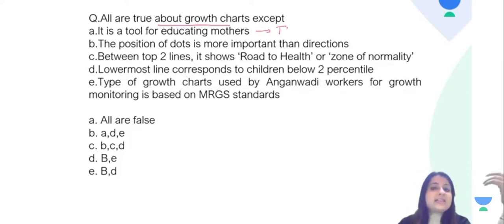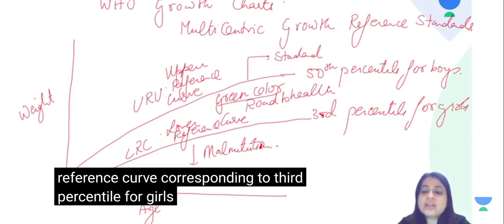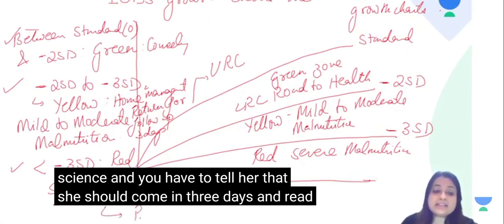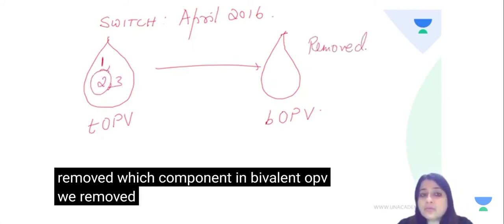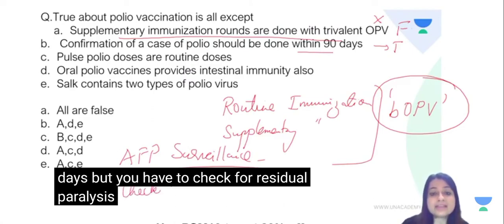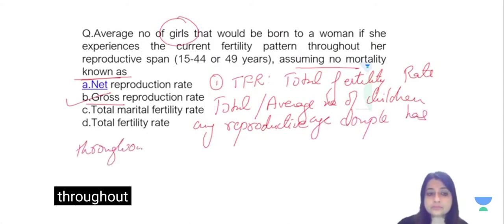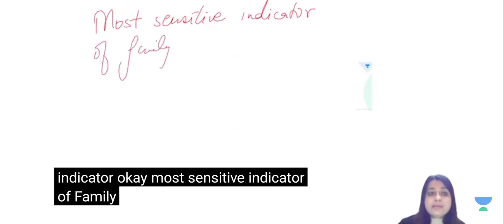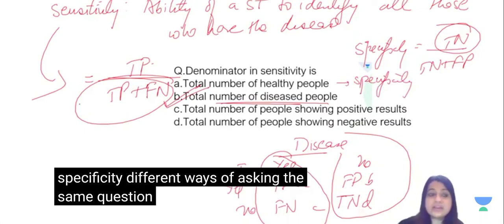September 30, 2022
community medicine recall question